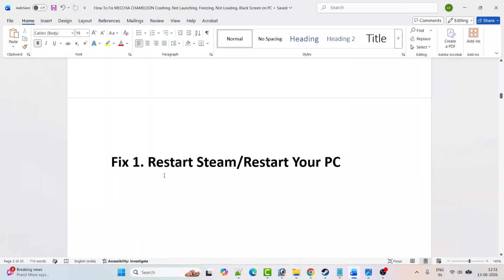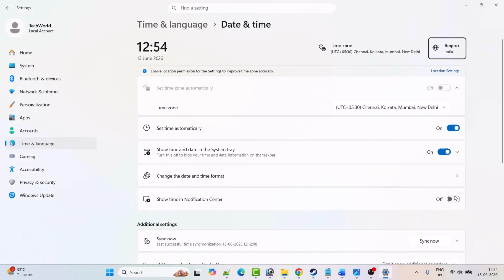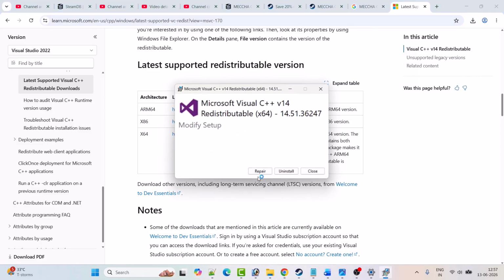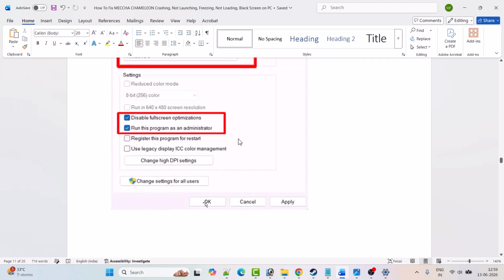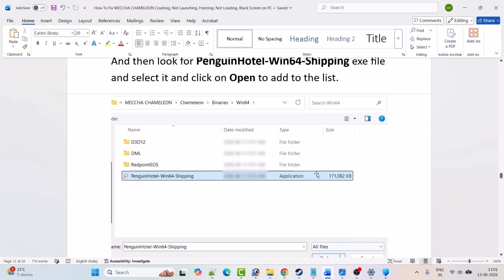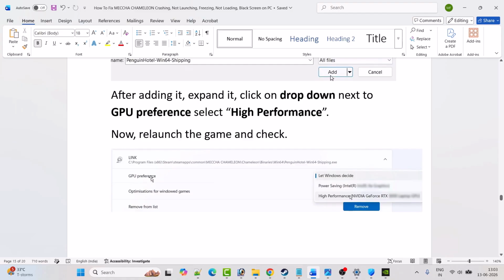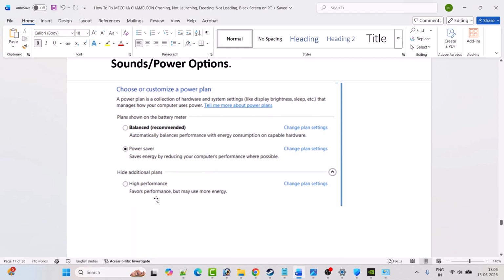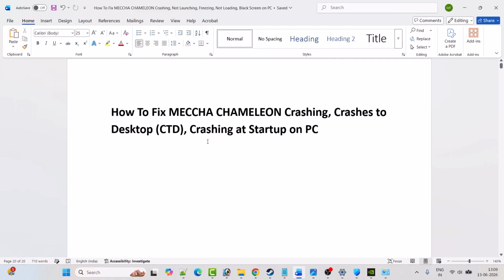Fix MECCHA CHAMELEON Crashing/Crash To Desktop (CTD)/Crashes at Startup on PC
In This Video Guide, You Will Learn How To Fix MECCHA CHAMELEON Crashing at Startup Error on PC. How To Fix MECCHA CHAMELEON Crash To Desktop (CTD) or Crashing on PC.

Fix 5. Reset Internet Connection
ipconfig /release
ipconfig /renew
ipconfig /flushdns
netsh winsock reset
exit
After this restart your PC. It is Must and then check.

I Hope any one of the fixes mentioned in the video would help you to solve MECCHA CHAMELEON Crashing/Crash To Desktop (CTD)/Crashes at Startup on PC.